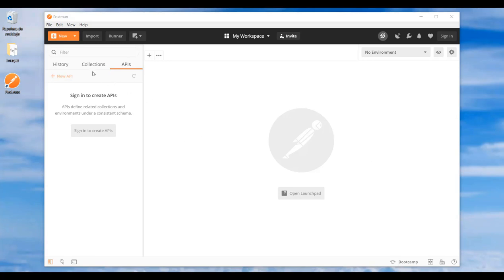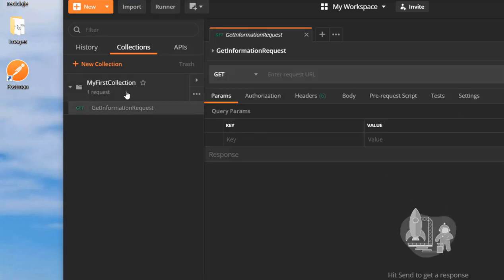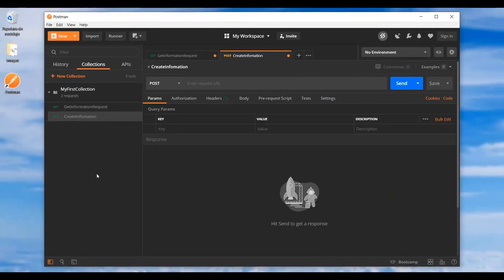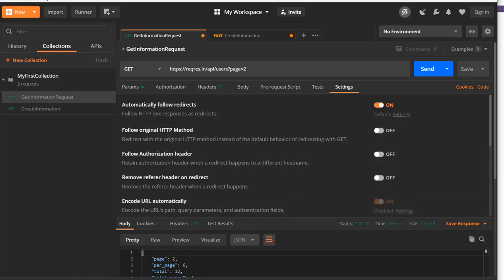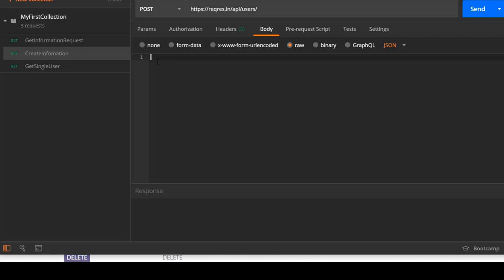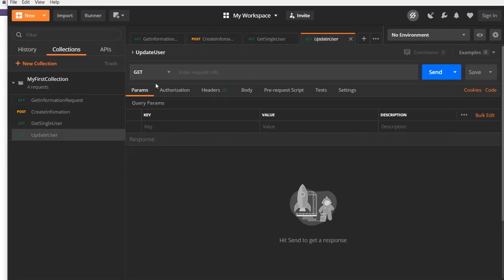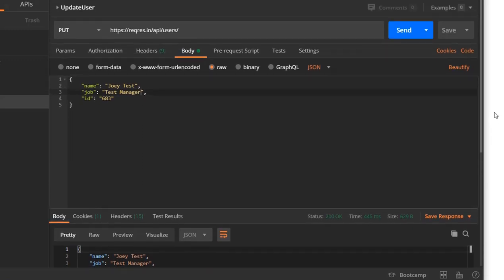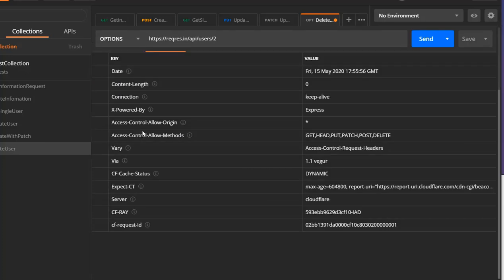ENG - Postman CRUD Operations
In this video we will do an overview for Postman and will go fast over different CRUD operations for testing APIs